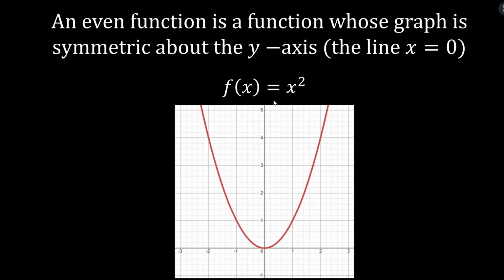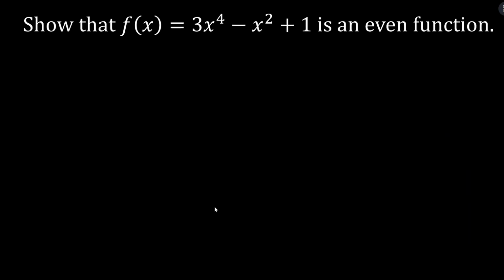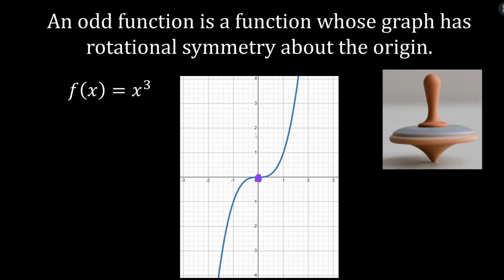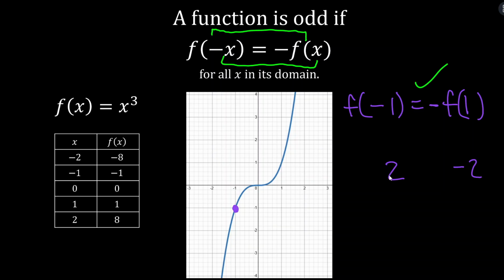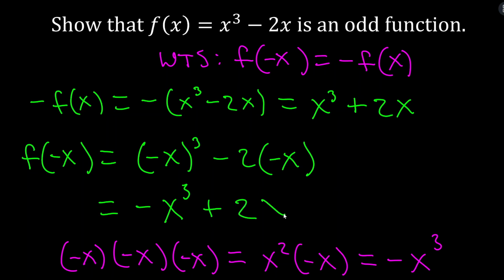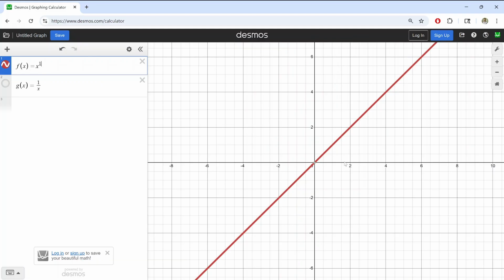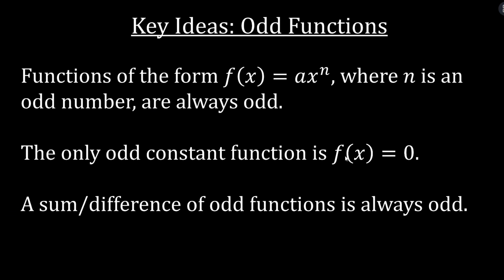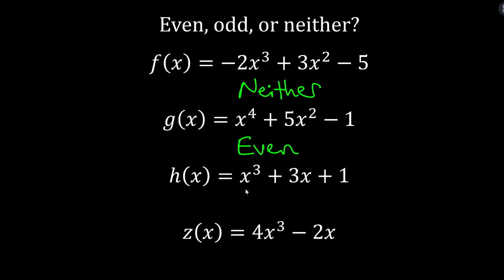Even and Odd Functions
In this video, I explain both the graphical symmetry and algebraic definitions of even and odd functions. I demonstrate how to prove that a function is even or odd, and formalize some rules for how to determine whether a polynomial function is even or odd by just looking at it.

Support me:
* Share my channel with friends, family, classmates, or teachers

Every bit of support helps me keep creating high-quality content. Thank you!

Keep flexing those brain muscles! - Dr. Tucci